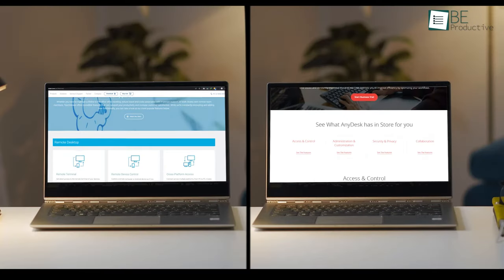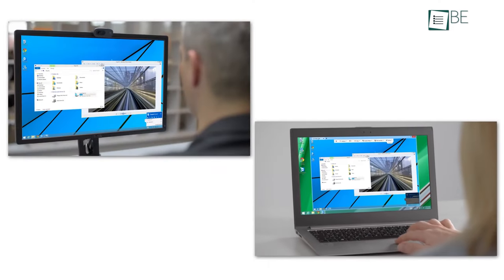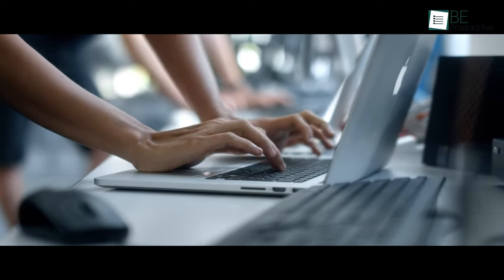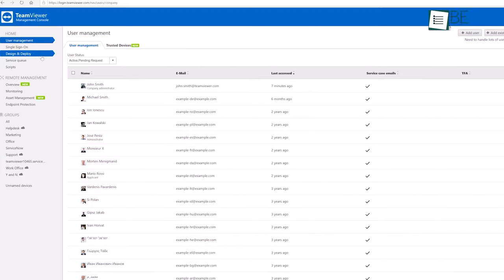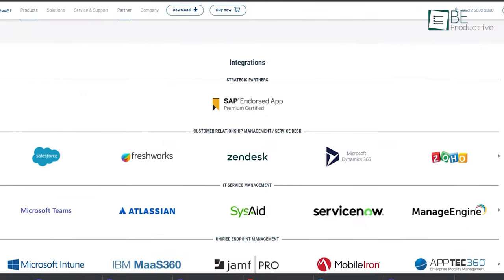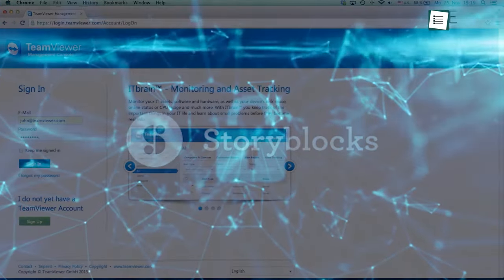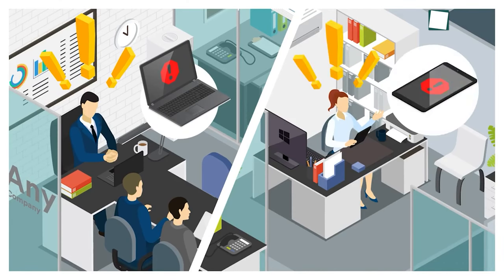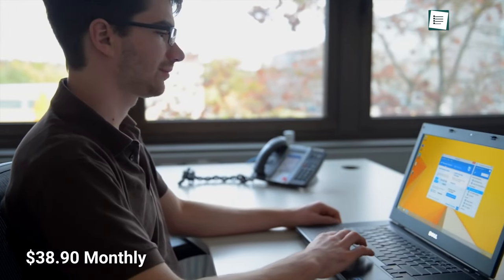Teamviewer VS Anydesk - Which is Better Remote Desktop Software?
TeamViewer and AnyDesk has always been the biggest remote access software market player. Both are essential tools to ensure your business remains productive, secure, and ahead of the competition in this age of remote work. But which is right for you? Find out in today's video, which is about TeamViewer vs. AnyDesk.